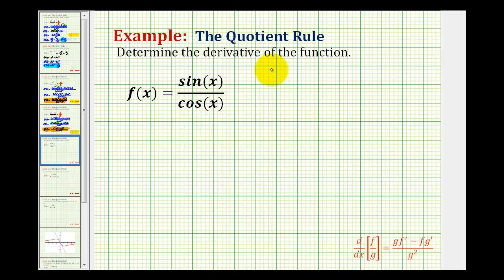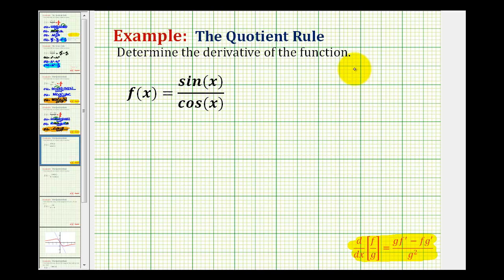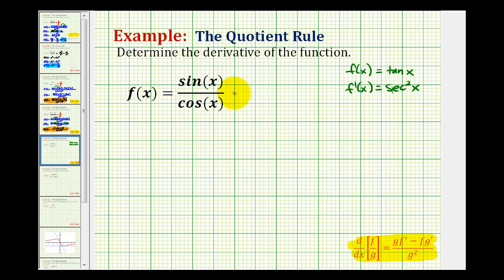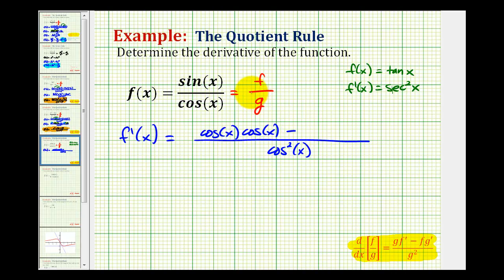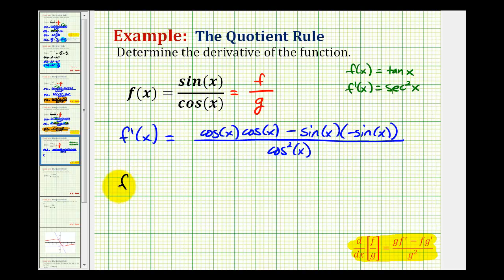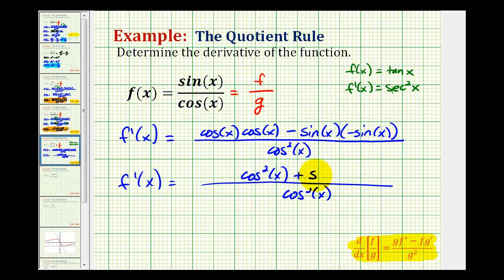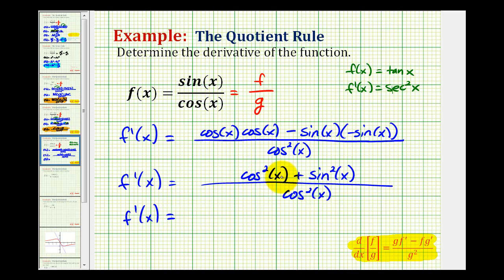Ex 1: Determine a Derivative Using the Quotient Rule Involving a Trig Function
This video provides an example of determining a derivative using the quotient rule involving a trigonometric function.